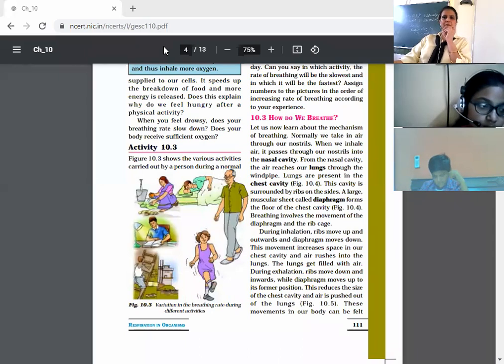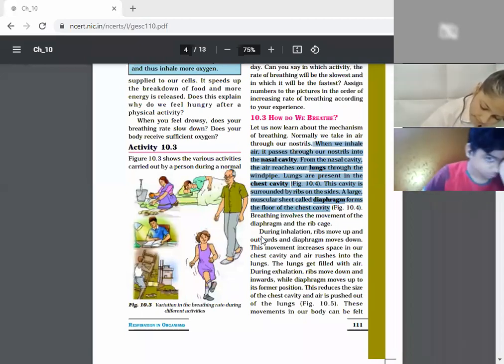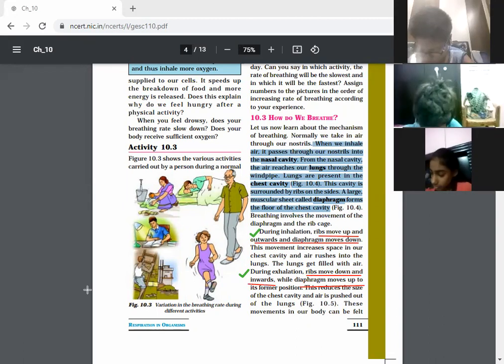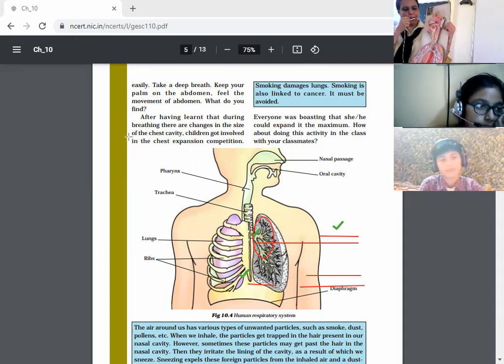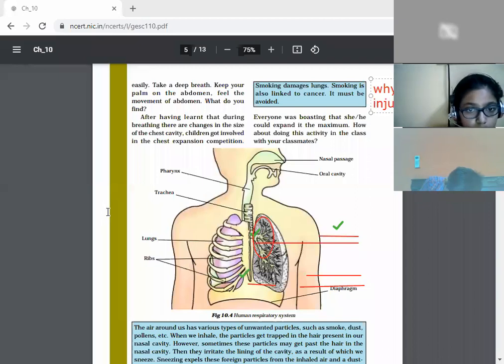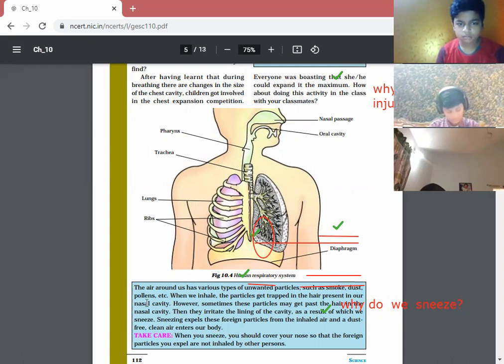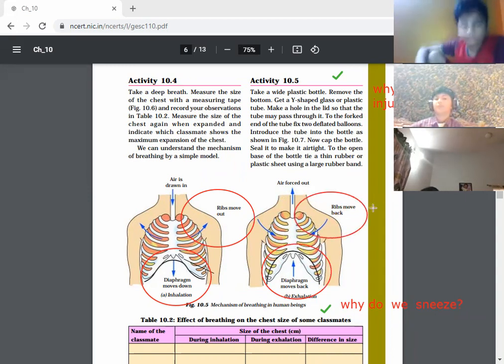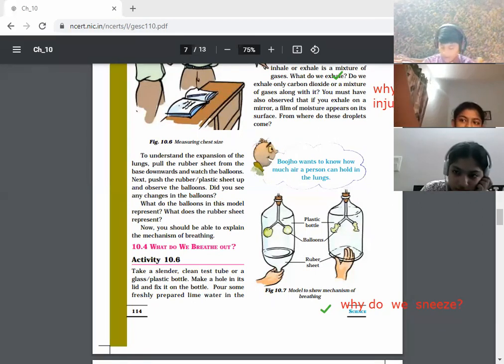SCIENCE_ CHAPTER 10_PART 5_18 AUGUST